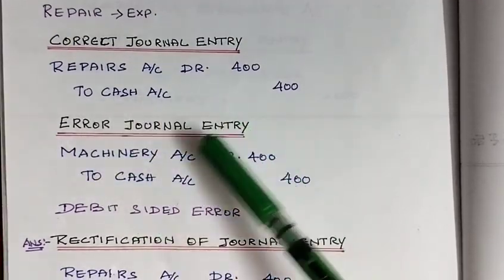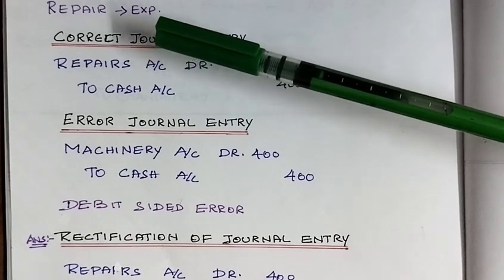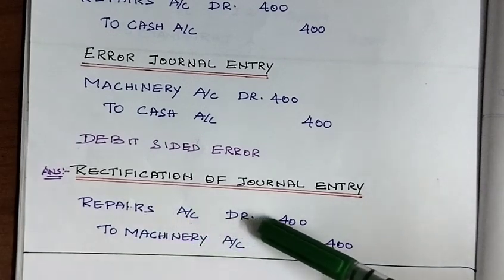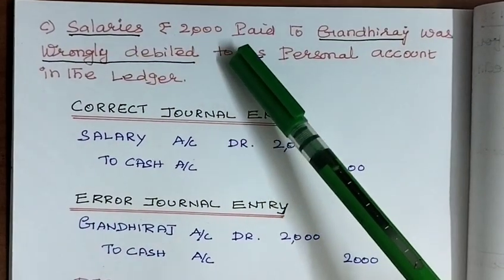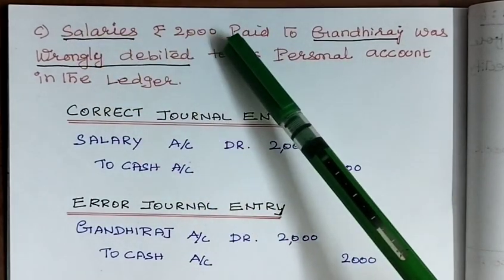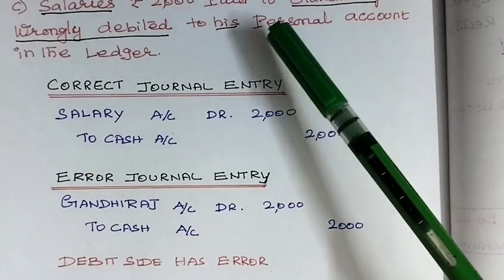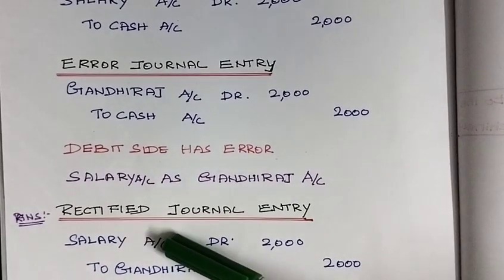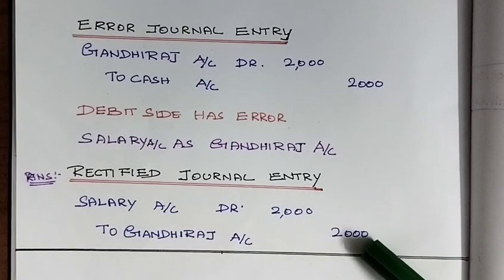11TH STD ACCOUNTANCY CHAPTER - 9 RECTIFICATION OF ERRORS ILLUSTRATION - 6 ENGLISH MEDIUM.